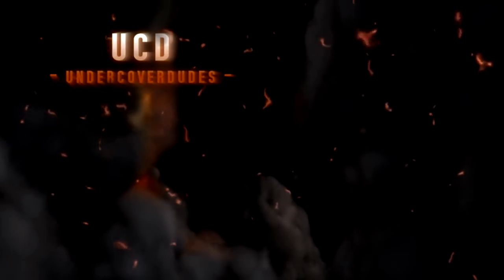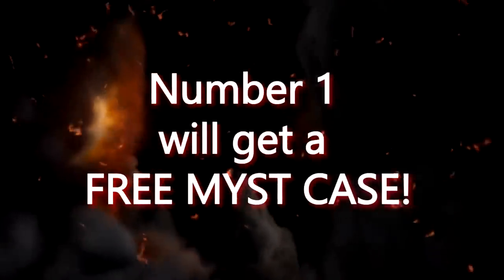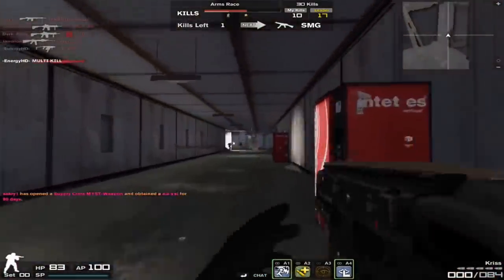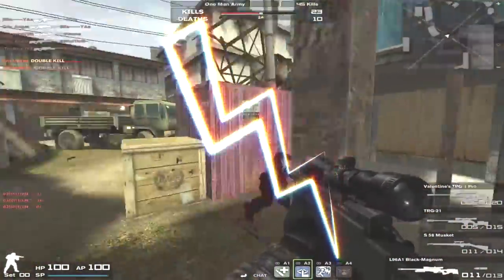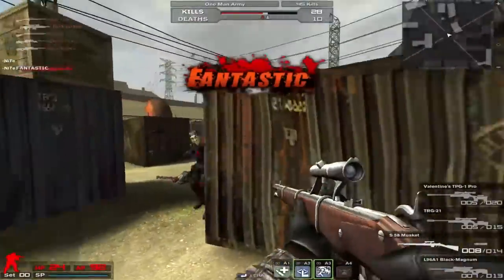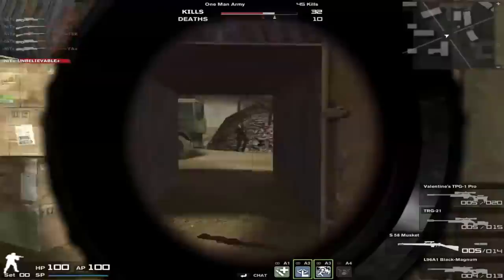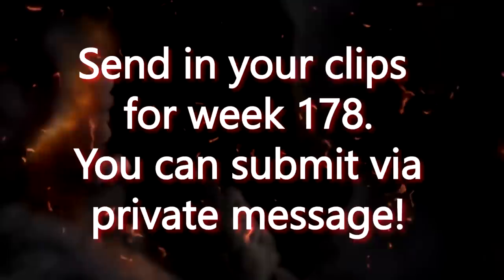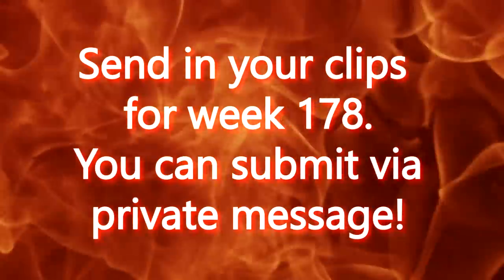Combat Arms Top 5 Plays - Week 177!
Week 177 of the Combat Arms Top 5 Plays! The best clips from the best players in Combat Arms!

Click "Like" and "Favorite" if you like this video, it helps the channel immensely!

Rules:
- No hacking
- No glitching
- No Spec weapon clips
- No editing
- 360p quality+

How to join:
- Submit as PM
- In info have IGN
- One play per person per week

Combat Arms IGN: TheRealUCD
Steam IGN: undercoverdudes
Origin IGN: OneAuthority
PSN IGN: OneAuthority

Combat Arms is massive online FPS; solely a multiplayer game, with no single-player mode. It is one of the first of its kind, based similarly off of Counter-Strike.

Developer - Doobic Studios
Publisher - Nexon
Platforms - PC